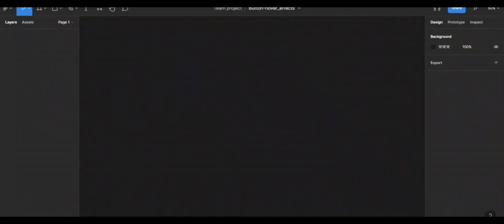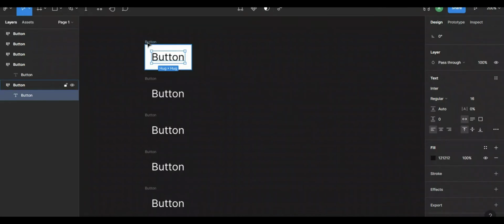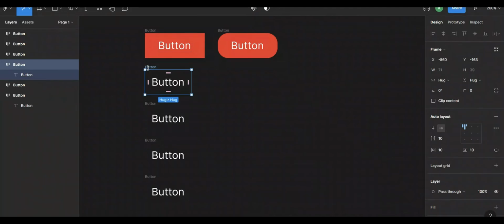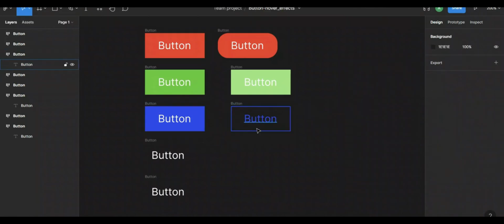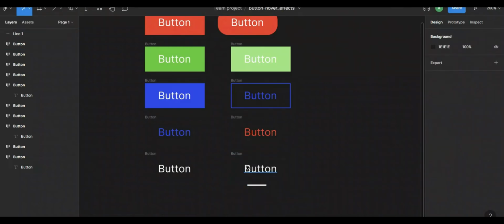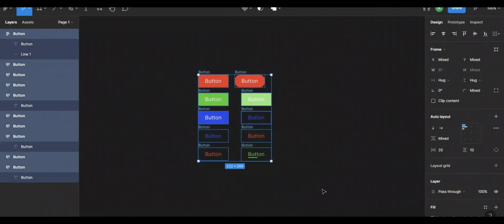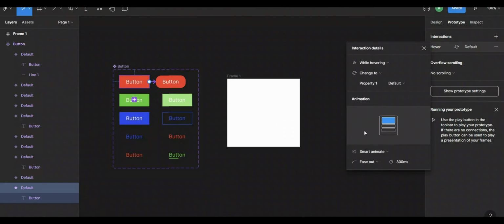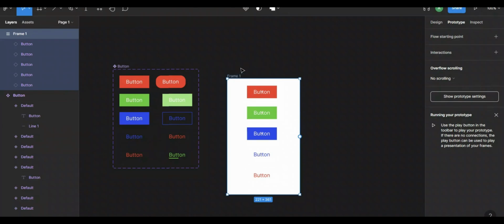Hover buttons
An introduction to micro-interactions with examples and how to create hover button effects.